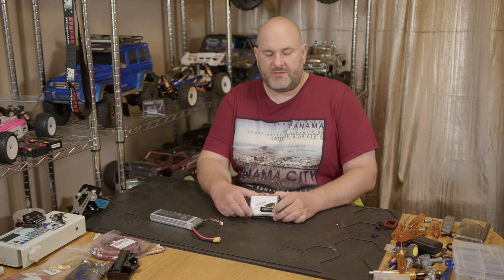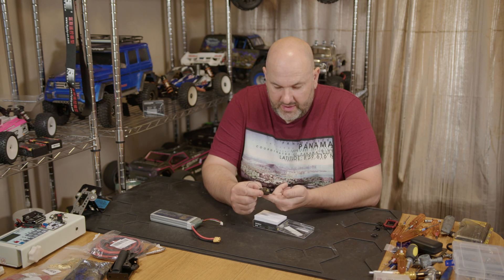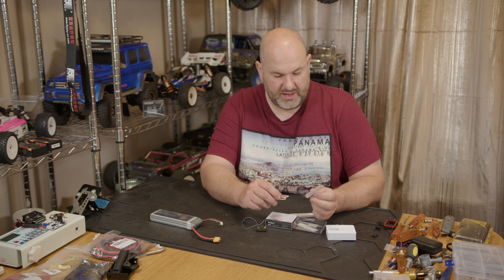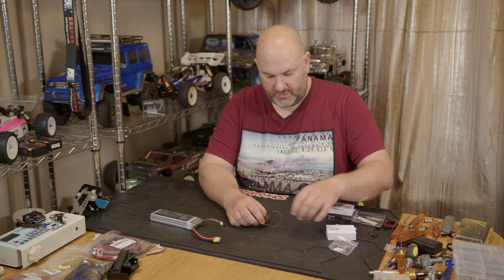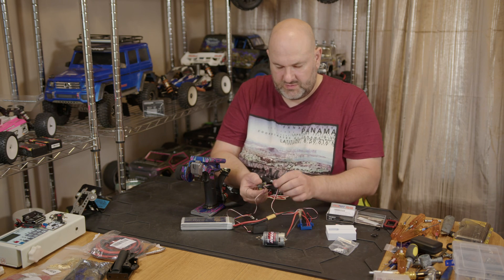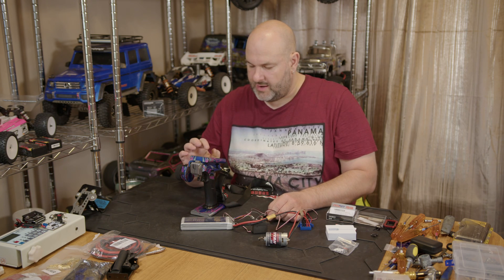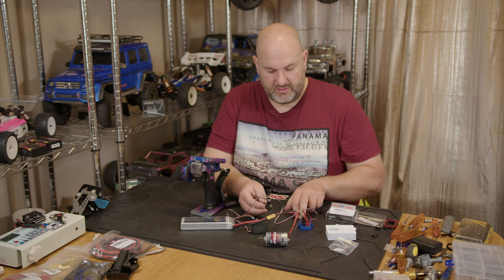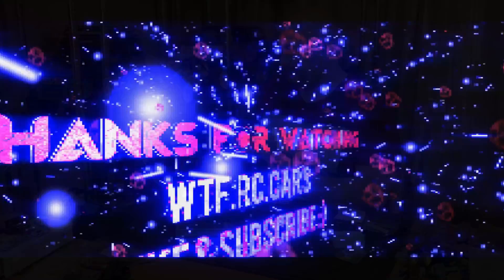Flysky FGR4b micro receiver 1st look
Just a quick look at the Flysky FGR4b micro receiver

The FGr4B receiver adopts Flysky's third-generation automatic frequency hopping digital system (AFHDS 3).It uses a single-antenna bidirectional transmission system and is uniquely designed to install and output PWM/PPM/i-bus/S.BUS/i-bus2 in signals. It supports all AFHDS3 transmitter.

Description: User Manual
Brand Name: FlySky
Item Name: FGr4B Receiver
Model: FGr4B
PWM Channels: 4
RF: 2.4GHz ISM
2.4G Protocol: AFHDS 3
Antenna: Single Antenna
Input Power: 3.5~9V
Data Output: PWM/PPM/i-bus/S.BUS/i-bus2
Temperature Range: -10℃—+60℃
Humidity Limit: 20%~95%
Online Update: Yes
Dimensions: 17*29*16.6mm
Weight: 6.4g
Model Type: Car/Boat ect
Certification: CE，FCC ID: N4ZFGR4B000
Adaptive transmitter: all transmitter supporting AFHDS3 (PL18,
NB4,NB4 Lite etc.)

Binding:
- Press and hold the receiver BIND button [5] while powering on the receiver ,release the BIND button after receiver is powered on or powering on the receiver first, press and hold the BIND button 3 seconds , the LED [7] on the receiver will flash rapidly;
- Put the transmitter into bind mode;
- The binding process is complete when the LED on the receiver stops flashing and is on continuously.
If a transmitter that has had its radio frequency (RF Standard) set to “AFHDS3 1 way” (please refer to your transmitter user manual) enters bind mode, the receiver LED will instead flash slowly. Exit bind mode on the transmitter and if the receiver LED stops flashing and is on continuously, the binding process is complete.
- Check to make sure the transmitter and receiver functions are working correctly, repeat steps 1 to 3 (binding process) if any problems arise.

Compatibility:
The FGr4B receiver is compatible with all AFHDS 3 transmitters (Note: It is currently applicable to PL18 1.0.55, NB4 2.0.93 and NB4 lite 1.0.10 and later versions. The high-frequency library used by the firmware is version 3.0.)